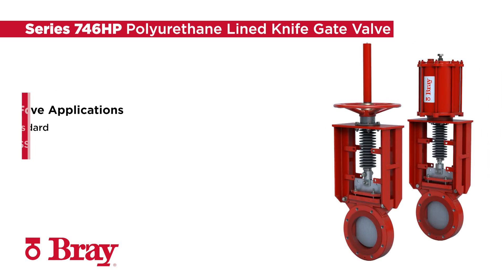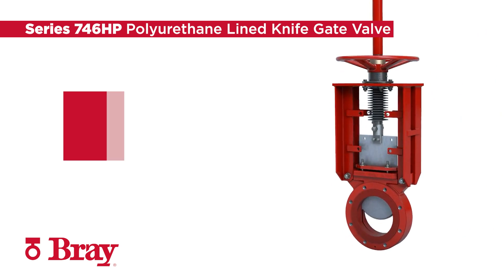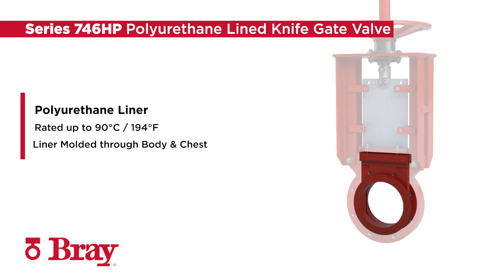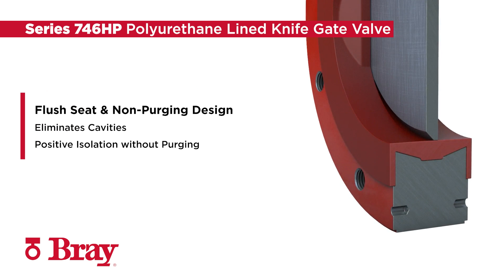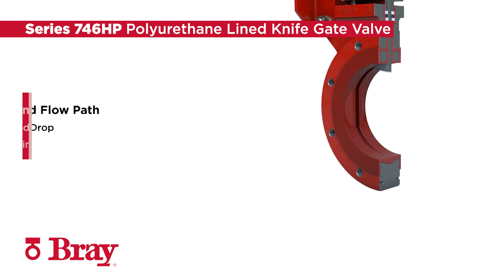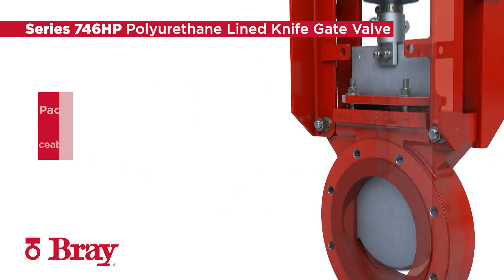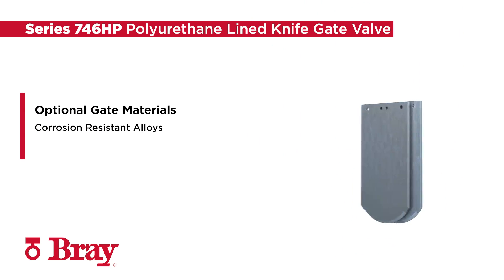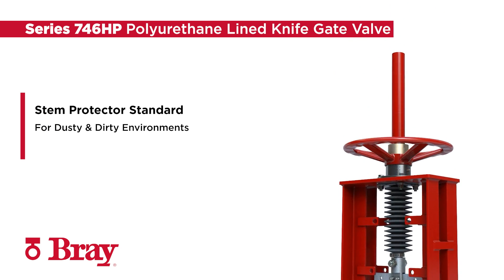📢 Introducing Bray Series 746HP: The Ultimate Knife Gate Valve for Abrasive Applications!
Welcome to our latest video where we dive into the incredible features and benefits of the Bray Series 746 Polyurethane Lined High Performance Knife Gate Valve. If you're dealing with abrasive materials and need a valve that stands up to the toughest conditions, this is the solution you’ve been waiting for!

✔️ Key Benefits & Features:

1.- Enhanced Durability: The Series 746HP boasts a one-piece Polyurethane liner, molded throughout the body and chest. This innovative design offers unparalleled protection against abrasive line media and is rated up to 90°C (194°F).

2.- Superior Shutoff Performance: Designed to meet MSS SP-81 Industry face-to-face standards, this valve delivers Class VI shutoff, ensuring leak-tight isolation when you need it most.

3.- Flush Seat Design: The seat and port are perfectly aligned to eliminate any cavities where media could collect, ensuring a full gate closure and positive isolation without the need for purging.

4.- Extended Valve Life: With a full port valve design, the Series 746HP provides an unrestricted flow path and minimal pressure drop, which translates to a longer operational life.

5.- Zero Leakage: A replaceable, layered PTFE packing is integrated to prevent leakage from the packing area, extending the cycle life of the valve.

6.- Corrosion Resistance: The robust gate is available in a wide range of corrosion-resistant alloys, tailored to meet your specific application needs.

7.- Dust and Dirt Protection: Standard upper and lower stem protectors keep threaded components clean and free from debris, further enhancing cycle life.

🔍Why Choose the Bray Series 746HP?

Whether you're managing challenging applications or looking for a reliable, high-performance valve, the Bray Series 746HP is engineered to exceed expectations. Watch our video to see this valve in action and discover how it can transform your operations!